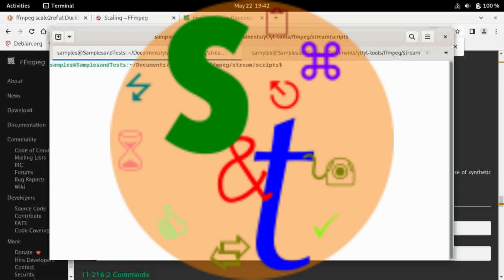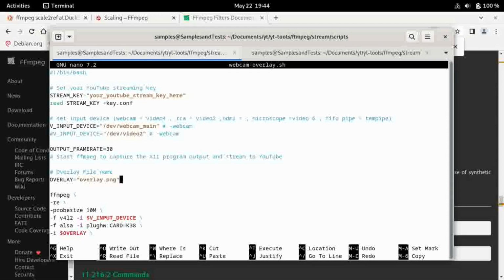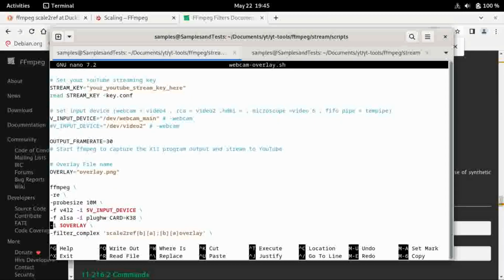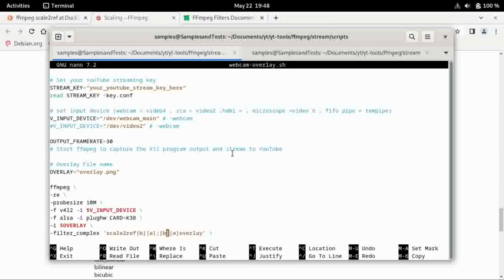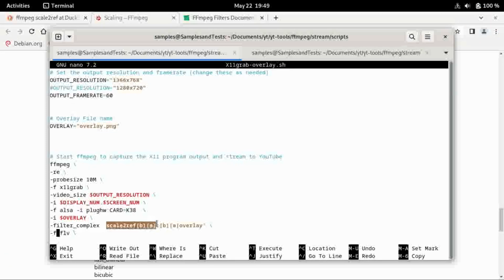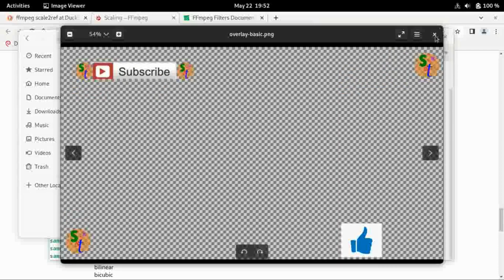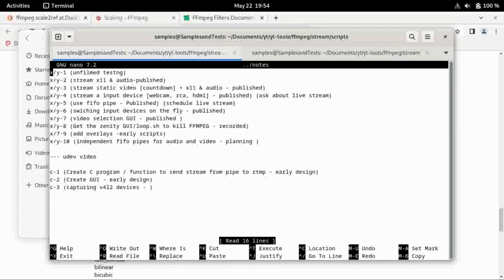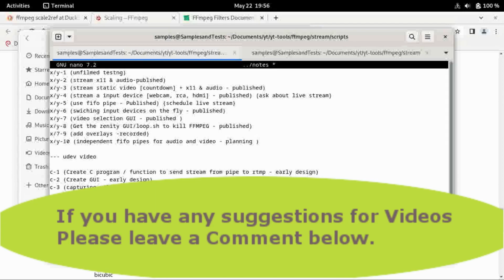FFMPEG Bash Script Tutorial: Adding Static Overlays to Webcam and X11grab Streams: Part 8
Welcome back to our ongoing FFMPEG bash script series! In this video, we'll delve into the world of overlays, specifically static overlays using standard PNG files. Discover how to effortlessly add visually appealing overlays to your webcam and X11grab streams, just like the overlays you see on the screen right now!

Join us as we explore the scripts we've created for webcam overlay and X11grab overlay. We'll discuss each script in detail, including the variables used and their functionality. Additionally, we'll provide insights on scaling the overlays and ensuring proportional sizing.

During this video, we'll demonstrate the process of copying and utilizing overlay files, discuss input devices, and explain the filter complex for overlaying the PNG images onto the video. We'll also touch upon additional options for scaling and audio settings.

Be sure to check out the provided documentation for a comprehensive understanding of the overlay process. We've included examples and highlighted key commands to help you follow along effortlessly.

Furthermore, we'll showcase the overlay files we've created, featuring transparent backgrounds and strategically positioned watermarks. You'll see how these overlays seamlessly blend into the video, enhancing its visual appeal.

As our FFMPEG bash script series progresses, we have exciting plans for future videos, such as incorporating videos within videos, capturing V4L2 devices, and exploring advanced features using programming languages like C or Python.

Join us on this journey of mastering FFMPEG and revolutionizing your live streams with engaging overlays.

Together, let's unlock the full potential of FFMPEG and elevate our live streaming game!